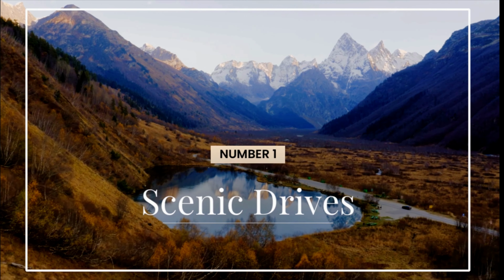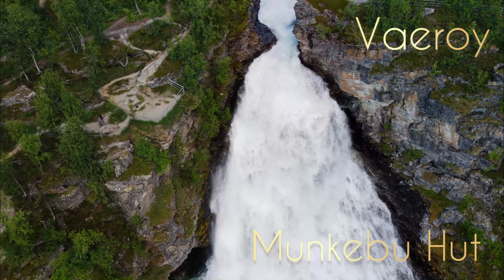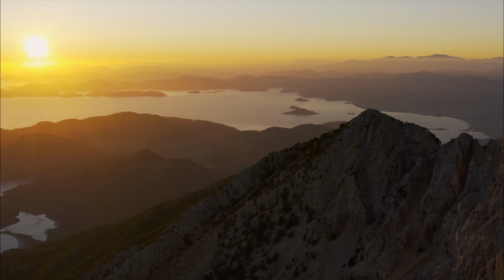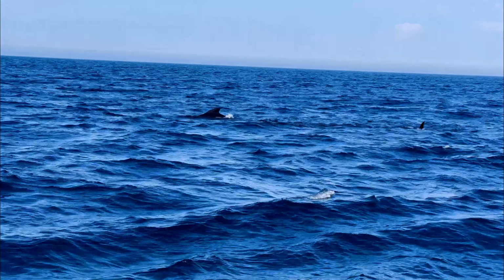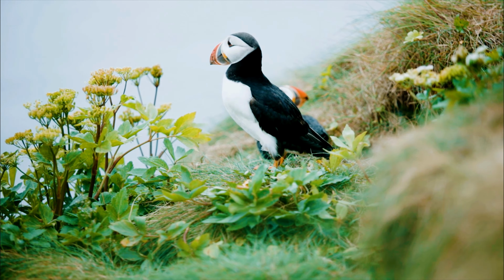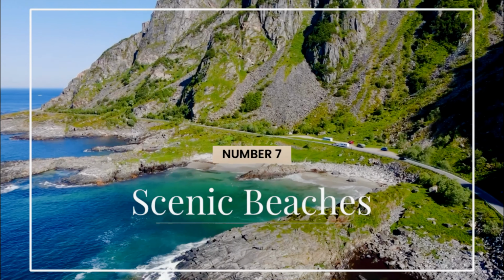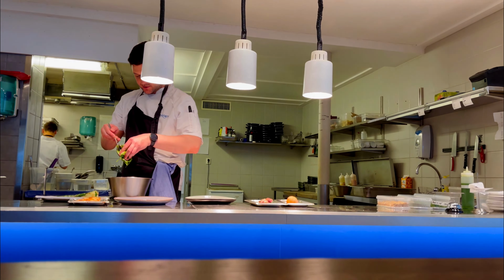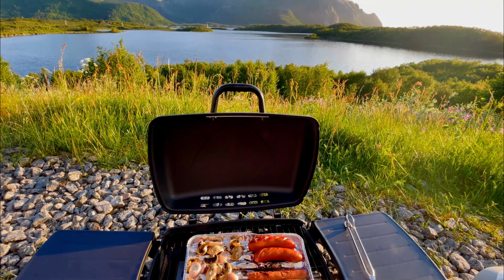Top 10 Lofoten | things to do Lofoten | Lofoten Norway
Hey guys, recently I have had an experience of a lifetime, I do not use these terms lightly, I really mean it. It truly was an experience of a LIFETIME! I will tell you about the top 10 things to do in Lofoten. I spent a week traveling through Norway in a campervan and that is hard to beat! I have seen things that made me jump out of delight! We will visit Lofoten archipelago, will see the most pictureaques town of all Henningsvaer, Svolvaer, see breathtaking Fjords and will go on a whale safari tour. I will tell

Hello everyone, my name is Kate, I live in Switzerland, a passionate semi-professional traveler, visited more than 60 countries, I am crazy about history, on this channel you will learn about some of the most wonderful places in the world, I will share my experience, give advice and show you all  that is worth seeing.

Chapters:
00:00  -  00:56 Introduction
00:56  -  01:45 No1 Scenic drives
01:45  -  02:52 No2 Scenic Hikes
02:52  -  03:32 No3 Scenic Lights
03:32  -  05:05 No4 Whales watching in Andenes is the northernmost settlement of the island of Andøya the Whale Safari
05:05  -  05:56 No5 Birds watching
05:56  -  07:18 No6 Fishing Towns Henningsvaer Svolvaer
07:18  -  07:56 No7 Scenic Beaches
07:56 -  08:40 No8 Local Cuisine
08:40 - 09:12 No9 Climb Svolvaergeita
09:12 - 10:06 No10 BBQ in the Wild
"Alexander Nakarada - Towards The Horizon" is under a Creative Commons (CC-BY 3.0) license

 / tokyotones

Infraction

Included 6 versions.

1. You will get full access to my WHOLE LIBRARY.
2. Commercial licenses are included for every track.
3. New tracks every week.
4. Several versions of many tracks.
5. Youtube, Facebook, Instagram, Vimeo, and others. You can use my music on every platform and monetise your videos.

 • Hiraeth – Scott B...

🎵 Track Info:

Title: Hiraeth by Scott Buckley